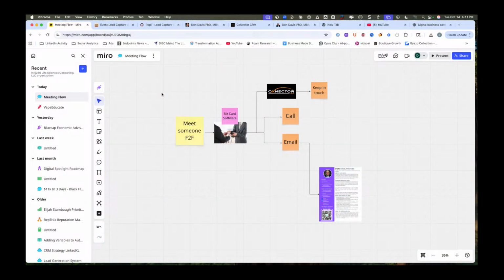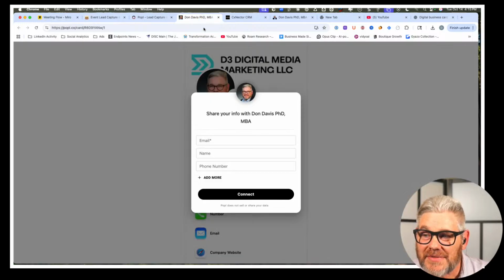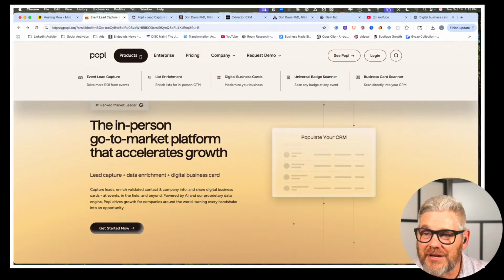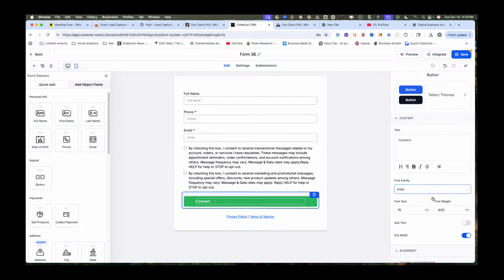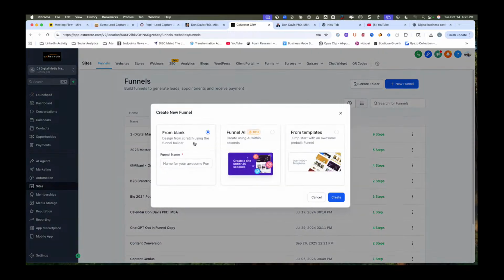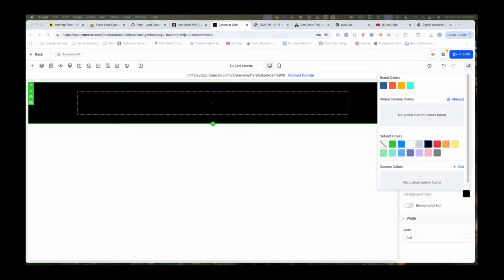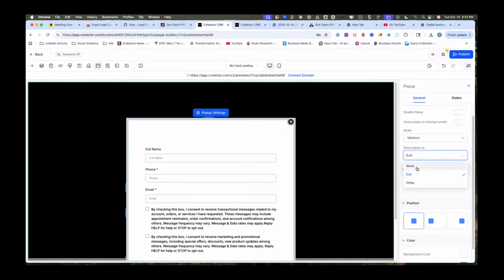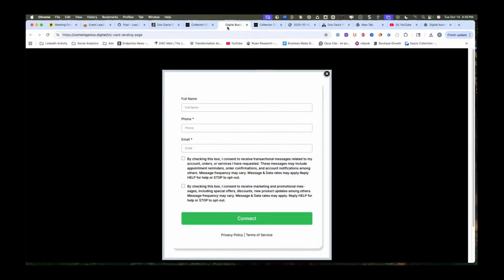Why I’m Done With Digital Business Card Apps (Do This Instead)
Are digital business card apps really worth it? In this video, I’ll show you how to replace paid digital business card apps with a smarter, fully integrated system that connects your website, CRM, and social platforms seamlessly.

I used to pay $79/year for a digital business card app—until I realized I could build a better system myself. This new approach keeps everything in one place, strengthens your brand, and makes sharing your professional info effortless.

In this video, you’ll learn:
🔹 Why traditional digital business card apps fall short
🔹 How to design a next-generation digital card system
🔹 How to integrate it with your CRM, email marketing, and website
🔹 Tools and automations to make it all work together

By the end, you’ll have a blueprint for creating your own integrated digital business card ecosystem—one that costs less, does more, and grows with your brand.